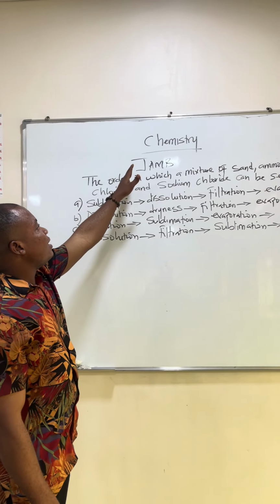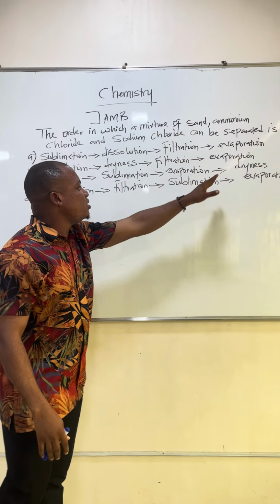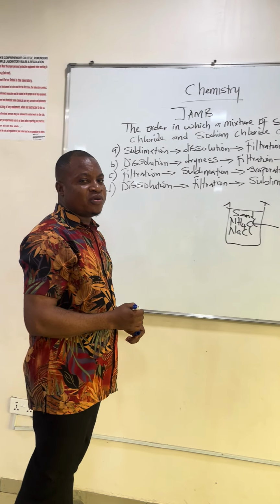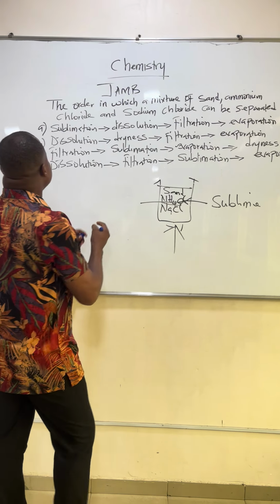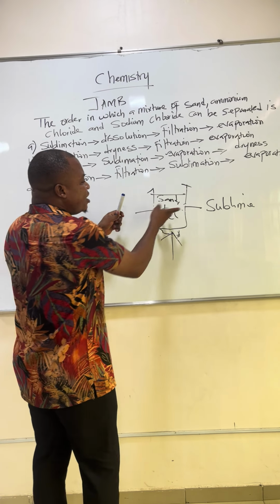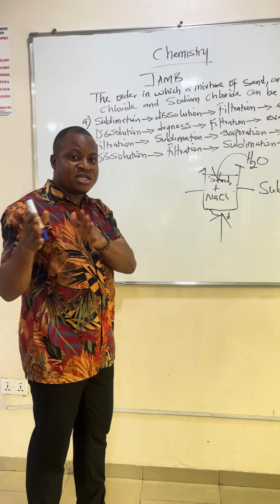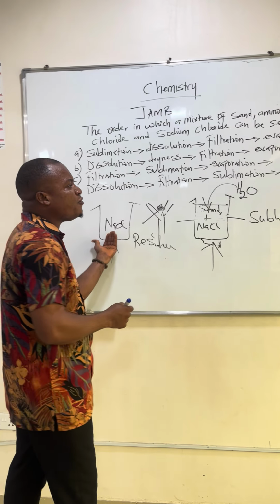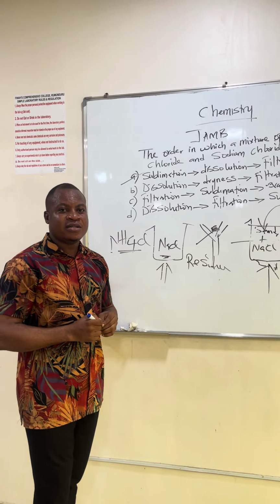Separating the mixture of sand, ammonium chloride and sodium chloride.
Separation techniques is a method employed in science for the separation of the constituents of a mixture.